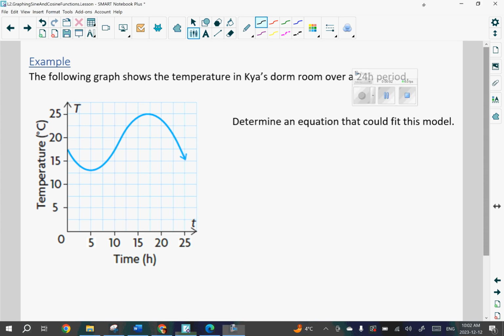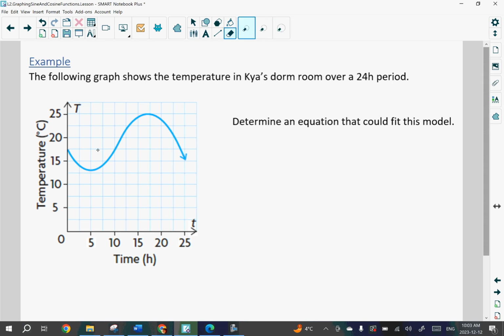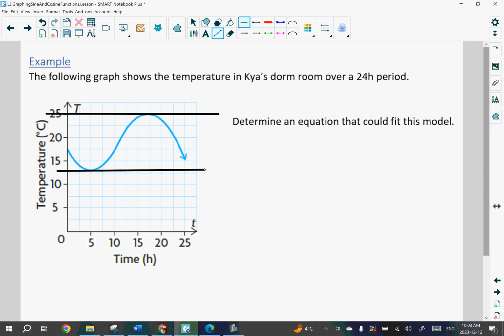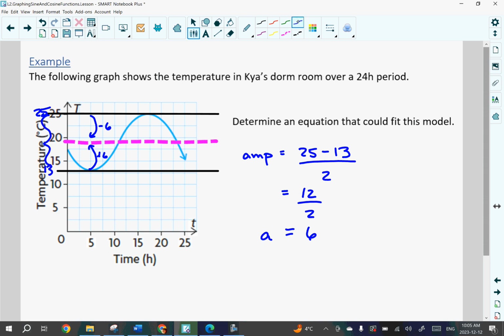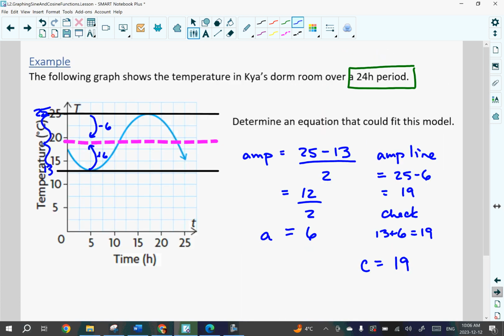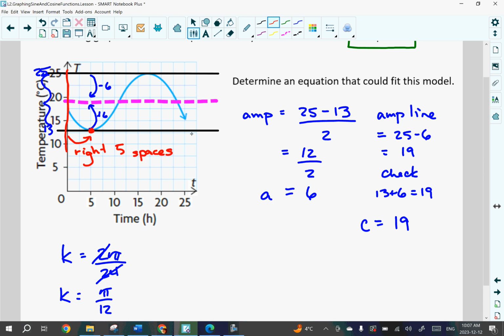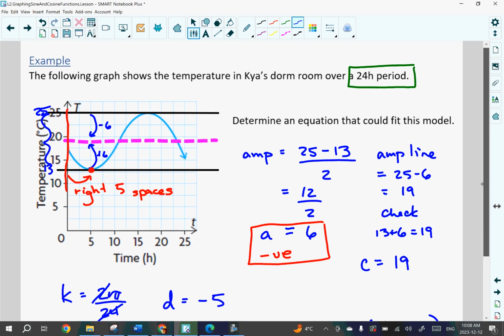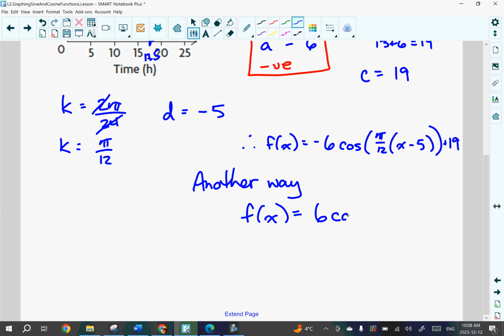Graphing Sine and Cosine Functions - Part 4